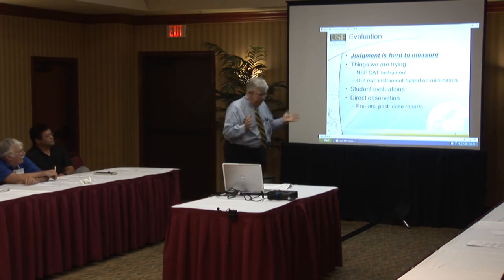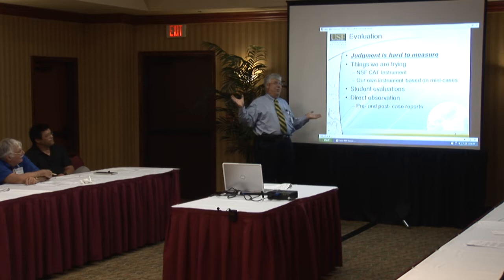Workshop on Integrative Potential of Case Studies and Methodologies (Prof. Grandon Gill) (part 2/2)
Plenary Session delivered at IIIS Conference on July 2012